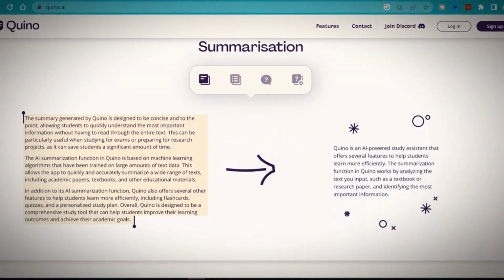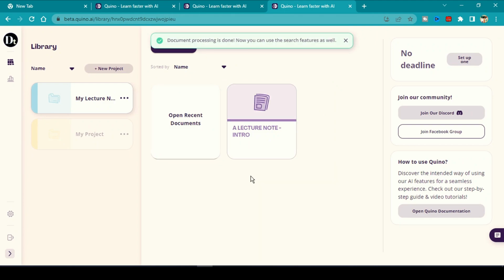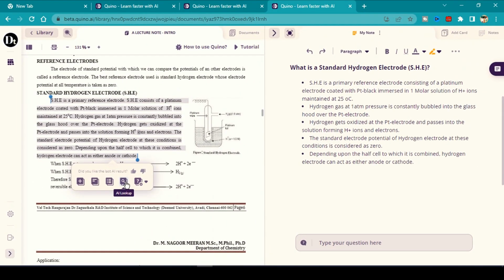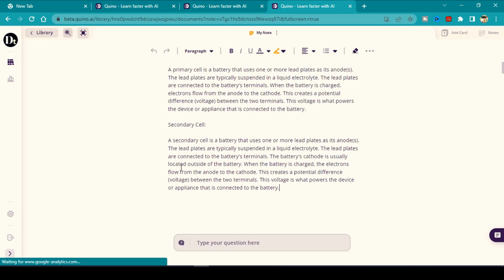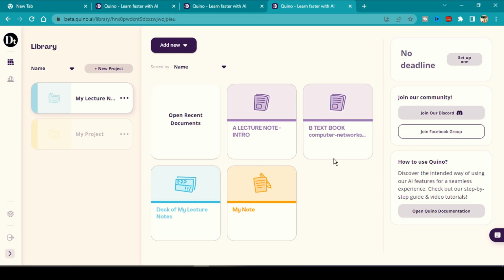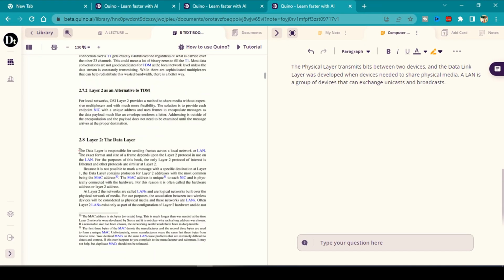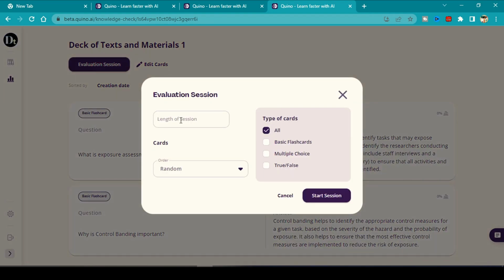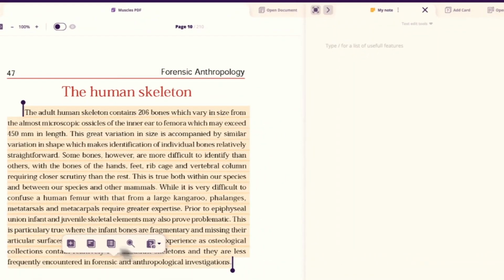How Quino AI is changing the Game for Students Worldwide | Quino AI Review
Quino AI is like having your very own personal tutor, available anytime, anywhere.
Imagine having an intelligent companion that not only analyzes your documents and textbooks but also creates concise summaries, generates flashcards, and even provides answers to boring questions.

This game-changing technology is reshaping the study experience and accelerating the learning journey like never before.
Say goodbye to overwhelming information overload and say hello to efficient, personalized learning that adapts to your unique needs.
AI CONTENT CREATION TOOLS I USE & RECOMMEND
(SAFE FOR YOUTUBE):

00:00 Intro
00:29 Quino AI interface
01:03 Creating our first study project
01:38 Studying with Quino AI
03:24 Using Quino for a textbook
03:42 Using Quino AI Chat feature
04:31 Studying the textbook with Quino AI
05:40 Making notes with Quino AI
06:46 Evaluating your knowledge with Quino AI
07:30 Pricing plan for Quino AI

You can also help us redistribute this content by SHARING to someone you know would find it useful.